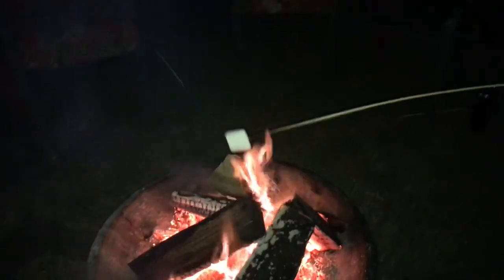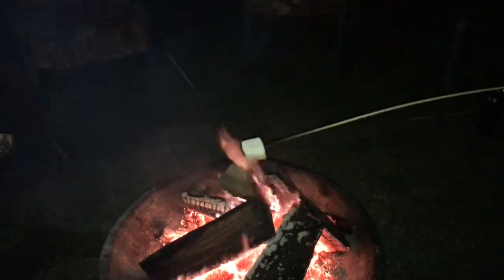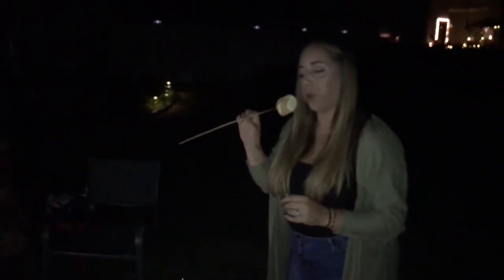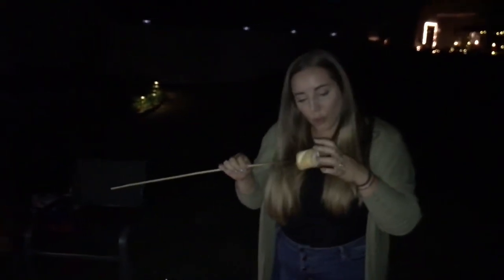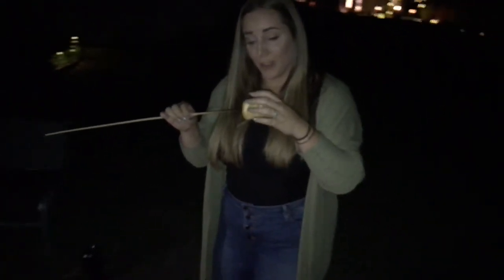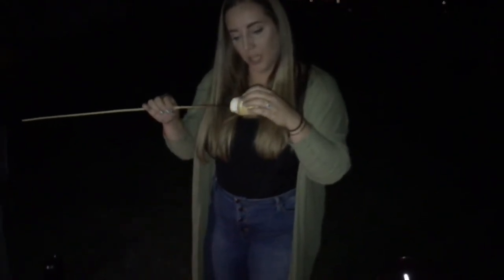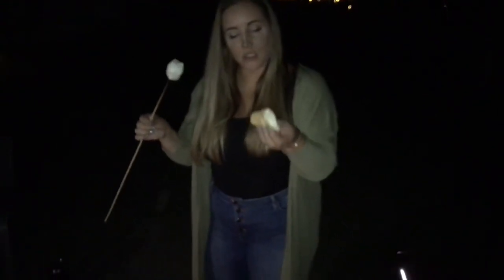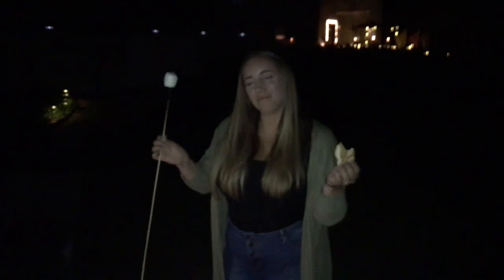Next Level Marshmallow Roasting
This is how you take your marshmallow roasting to the next level by creating a crunchy treat with the outer layer of your marshmallow.